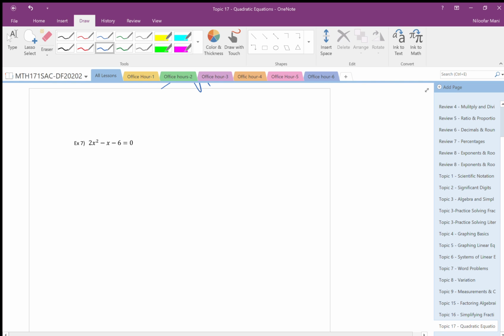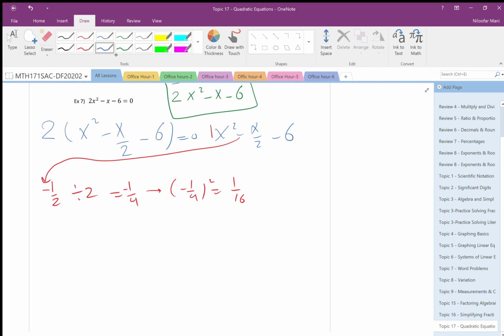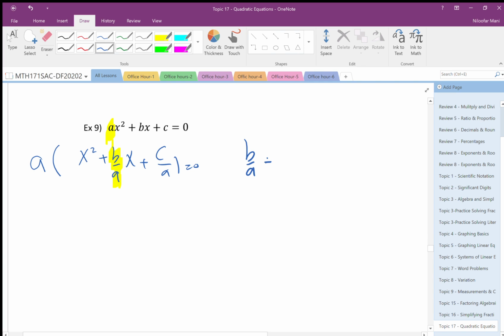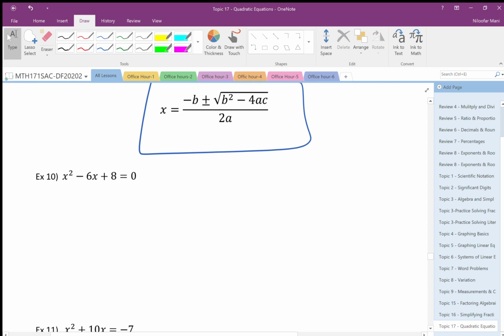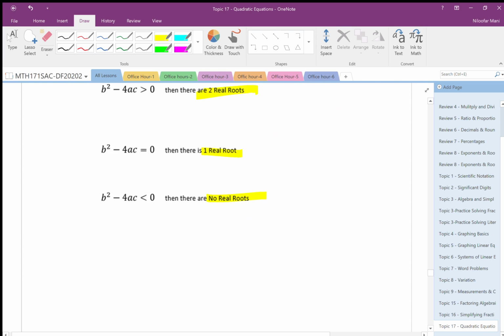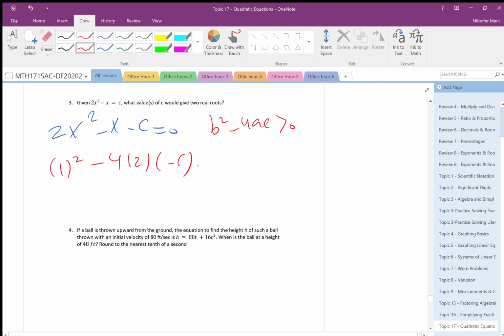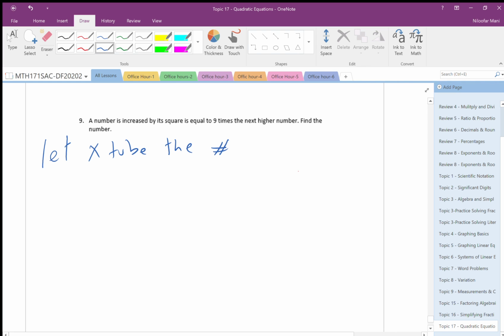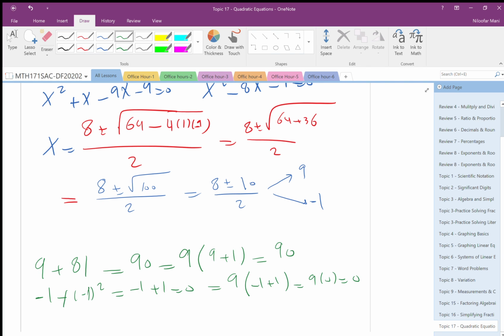Topic 17 Quadratic Equations - 3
Minute 1:23 I factored 2 so it must be 2(x^2 -x/2-3) not what you see here. The rest is correct!
Minute 24:06 there is a mistake. A must be -9/8 to make the quadratic equation to have just one root. Thanks to two of my students.